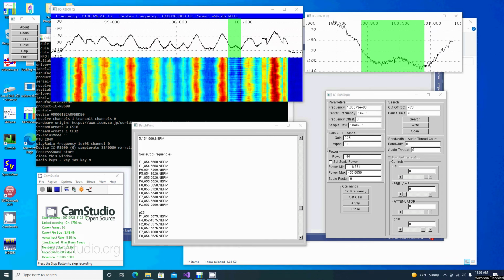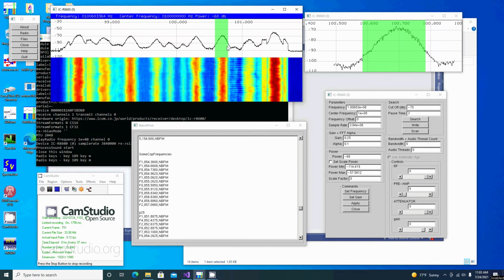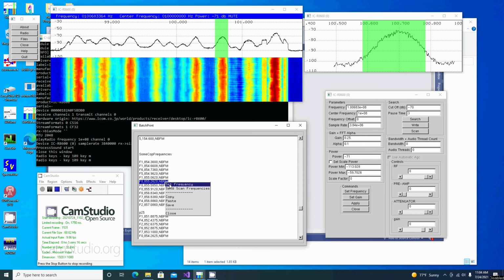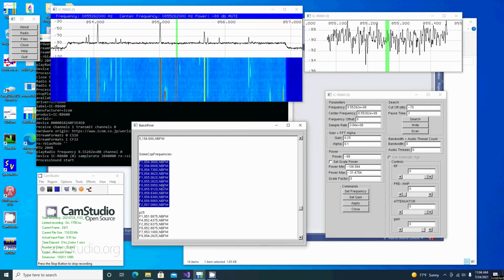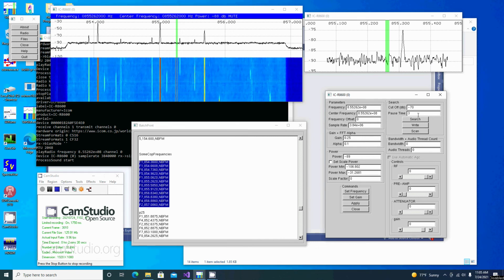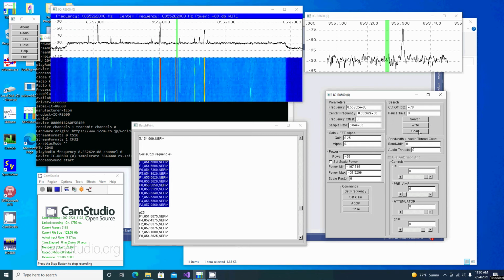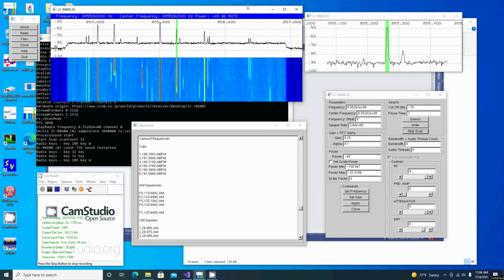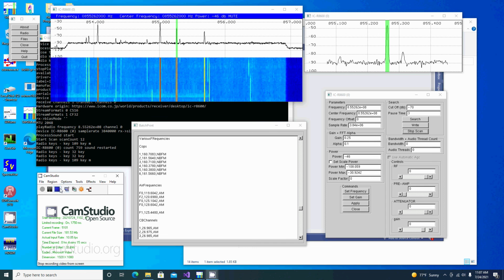The Icom IC-R8600 being controlled by SdrGlut.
This video shows the Icom IC-R8600 being controlled by SdrGlut. The frequencies to be scanned are read from a simple text file. This example was running at 3.84e6 MSPS which means data was being download to SdrGlut at 15.36 MB/s. A modified version of SoapyICR8600 that has some bug fixes was used.